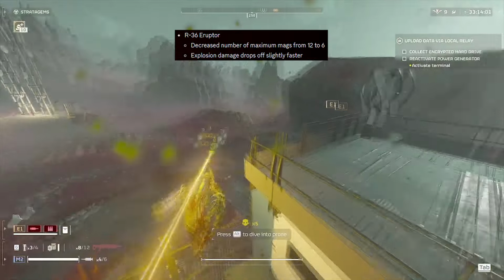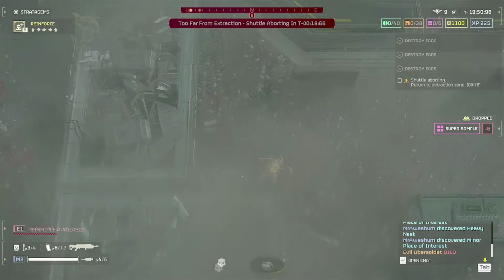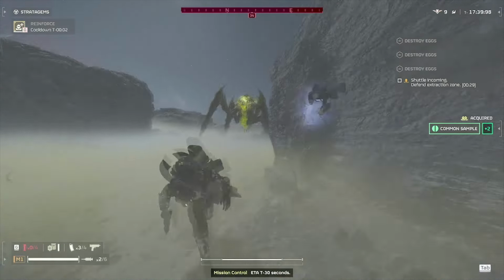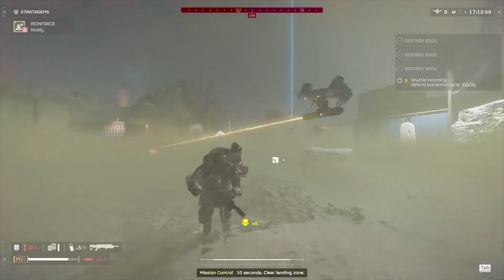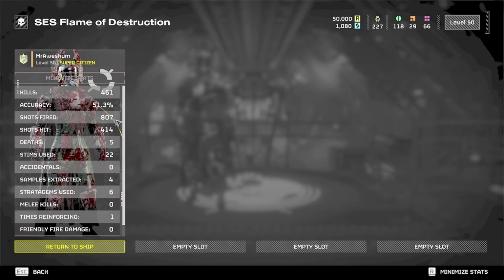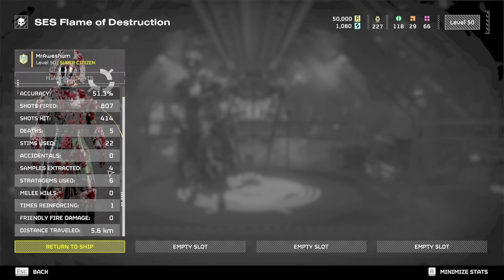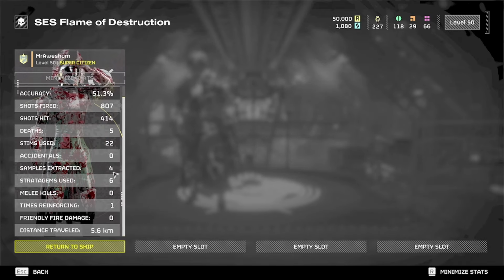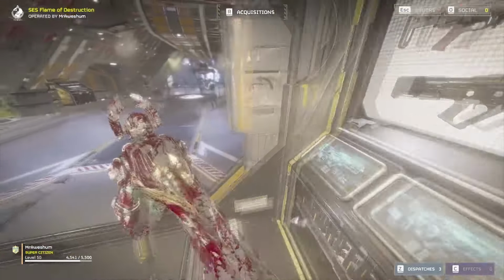Eruptor, Quasar, laser dog before and after patch, testing on Solo Helldive (( Helldivers 2 ))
Eruptor, Quasar and Laser dog all received nerfs in the recent patch, and yet it wasn't a big enough change to make this build not perform as well.